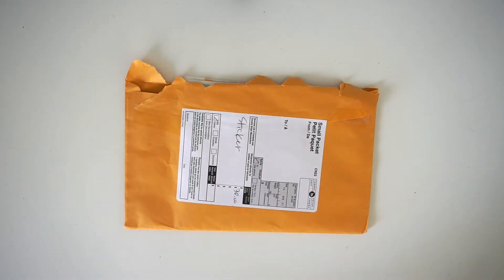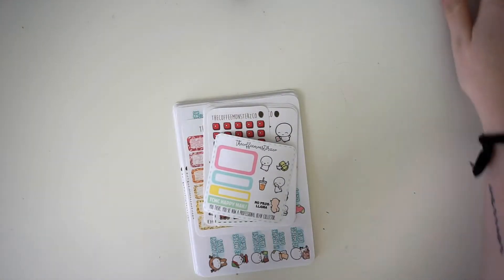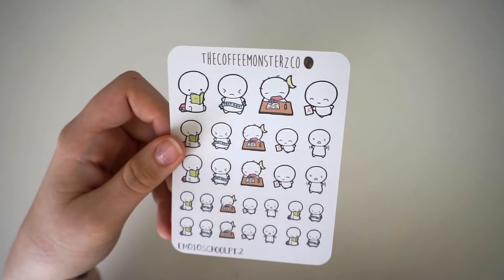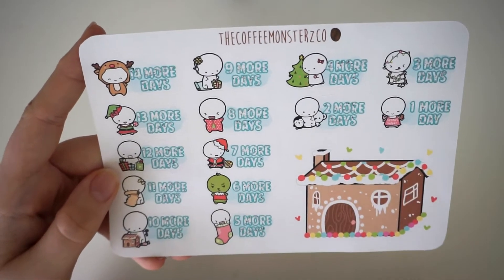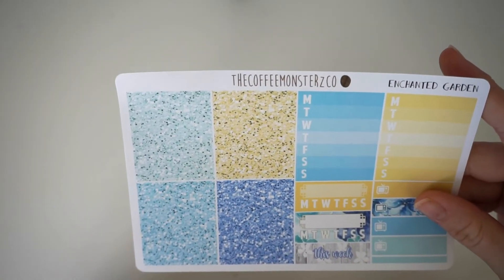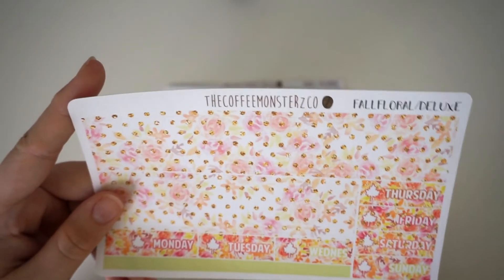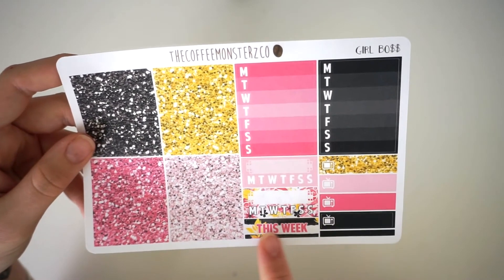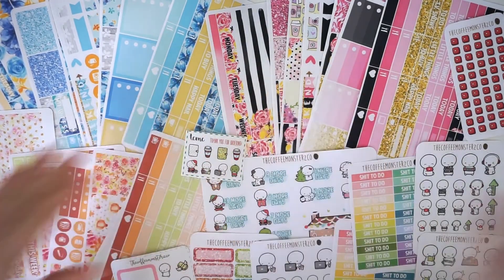The Coffee Monsterz Co Mega Haul!!!!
I know this haul is from ages ago but I hope you guys will still enjoy, especially because majority of these stickers are still available for you to check out ;)